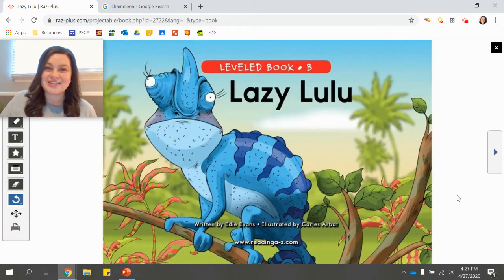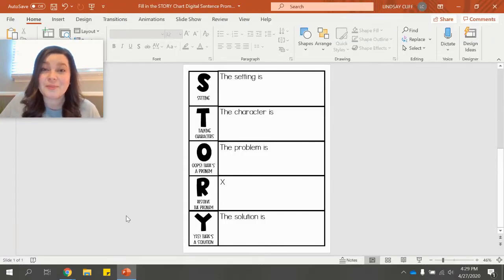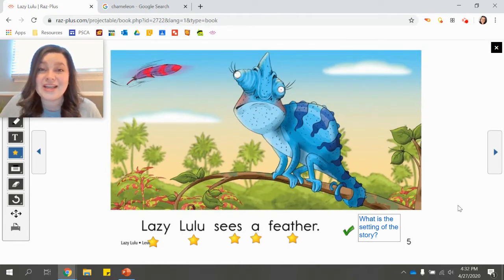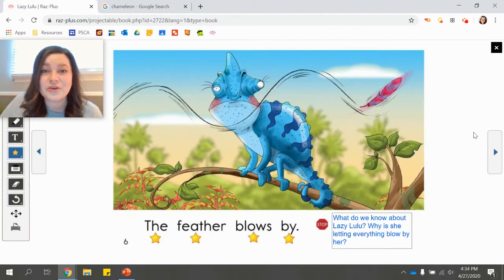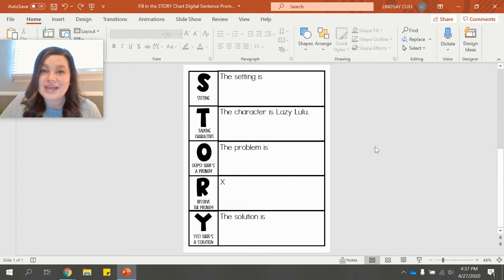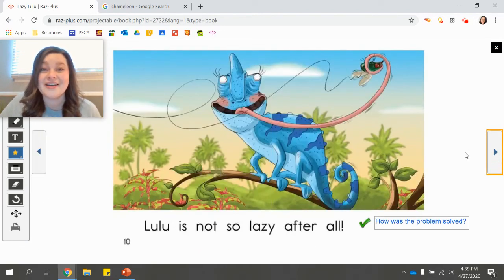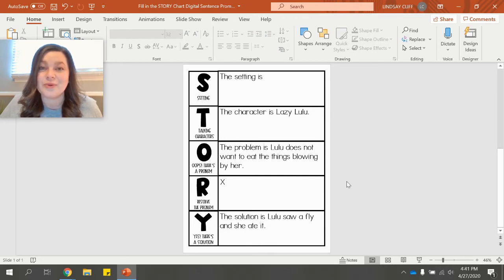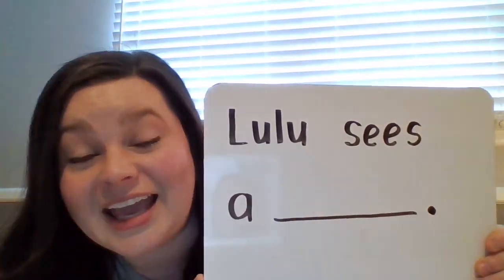Guided Reading Level B Lesson: Lazy Lulu